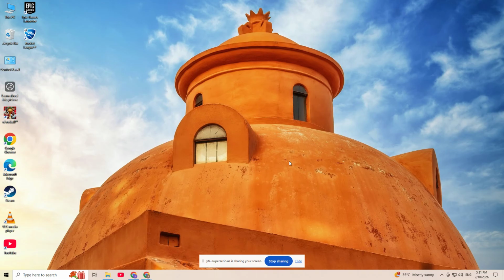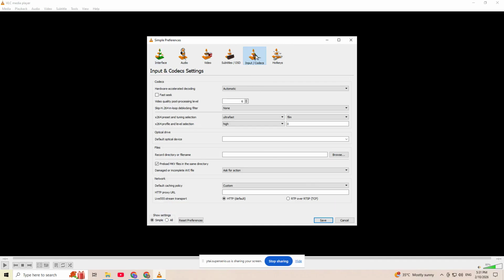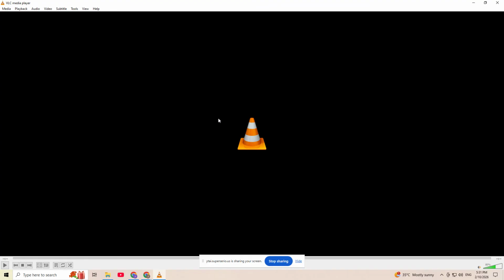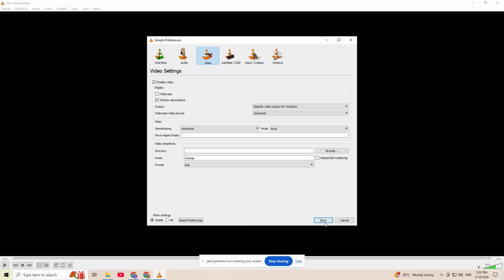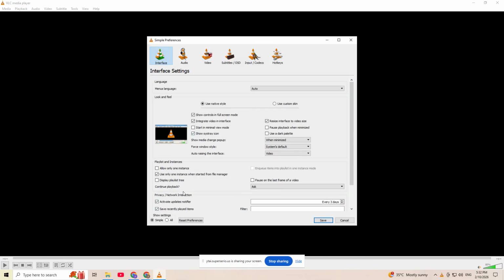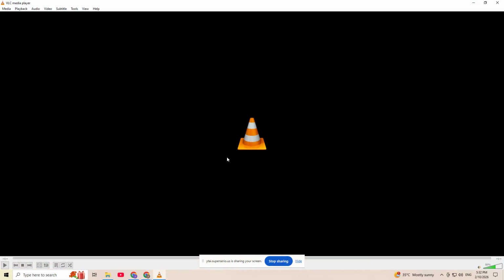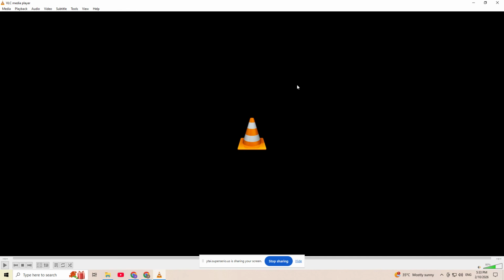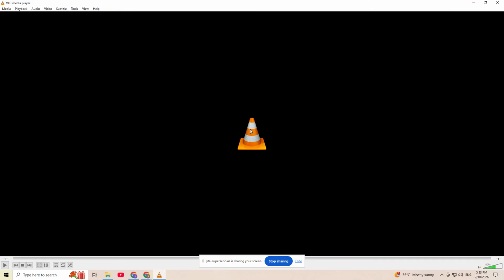Fix VLC Main Error Buffer Deadlock Prevented (2026 Easy Guide)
Learn how to fix the VLC main error buffer deadlock prevented issue using simple settings changes and proven solutions. This step-by-step guide helps resolve VLC playback errors quickly and safely.

Timestamps:
0:00 Intro & Error Explanation
0:22 Disable Hardware Acceleration
1:01 Change Video Output Module
1:47 Increase File Caching
2:16 Reset VLC Preferences
2:39 Reinstall VLC
2:58 Final Tips & Outro